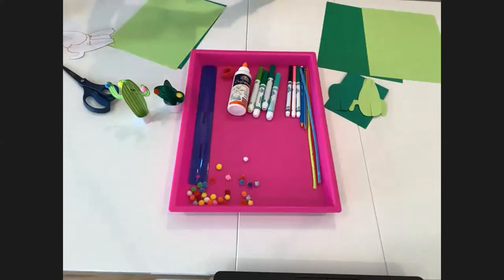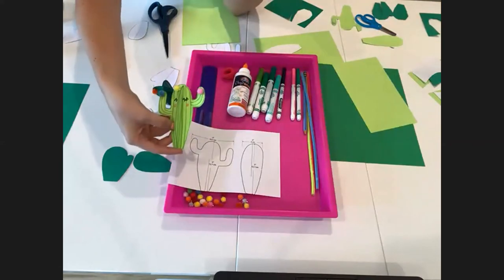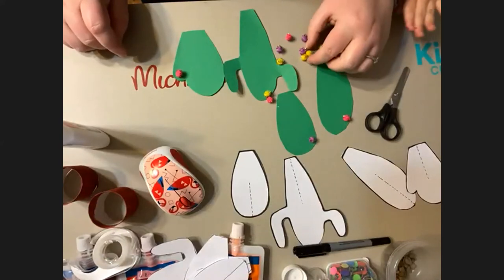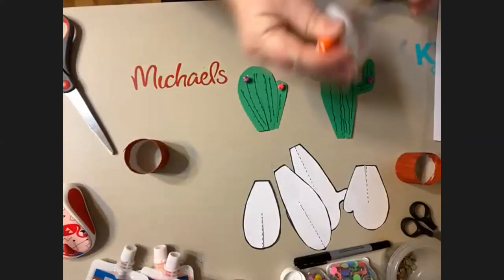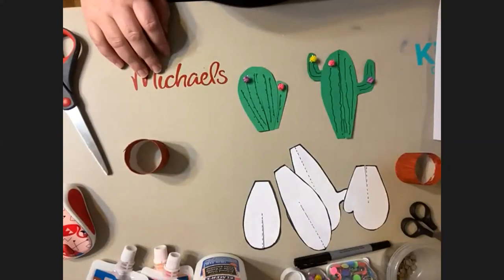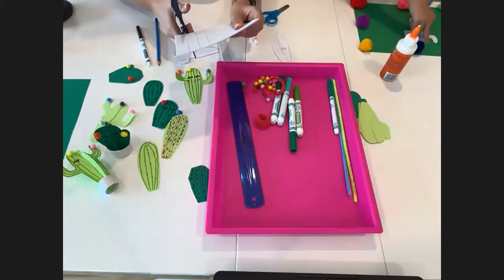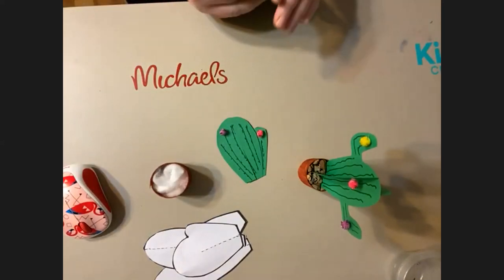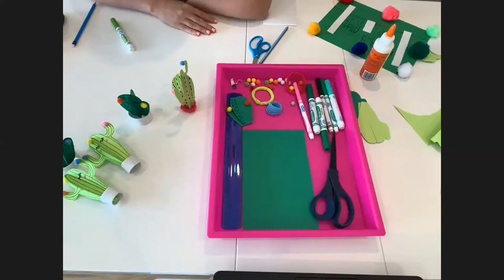Kids Club Online Kawaii 3D Cactus | Michaels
[Kids Club Online Kawaii 3D Cactus]